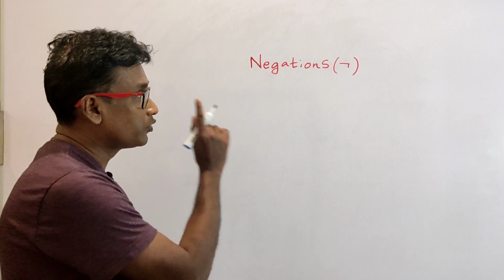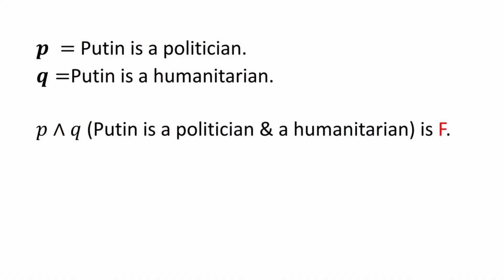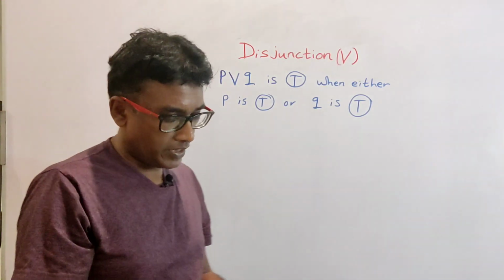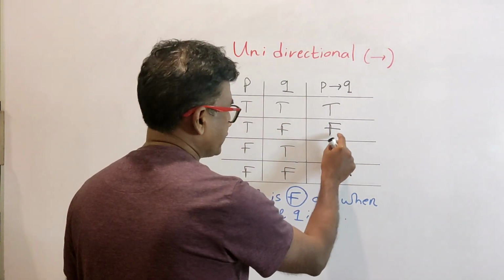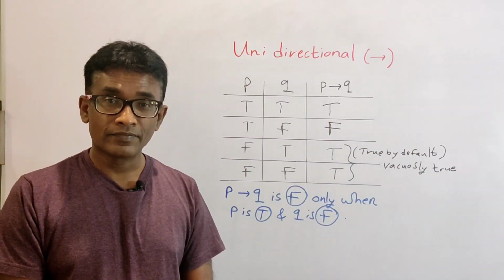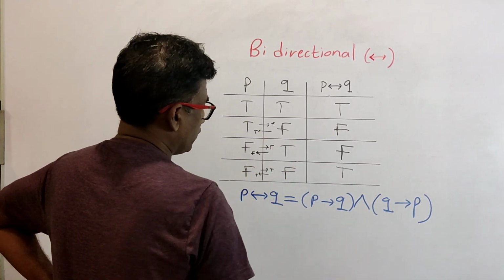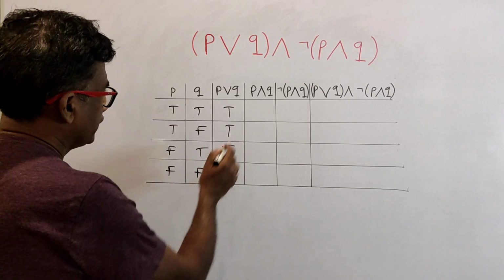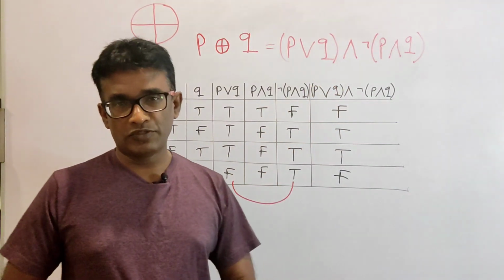28 April 2023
what is meant by truth tables?